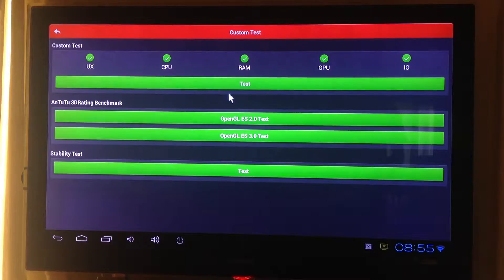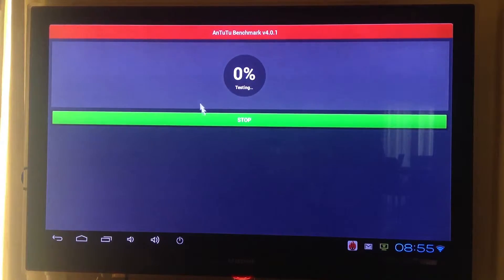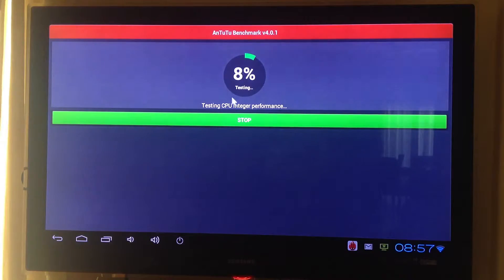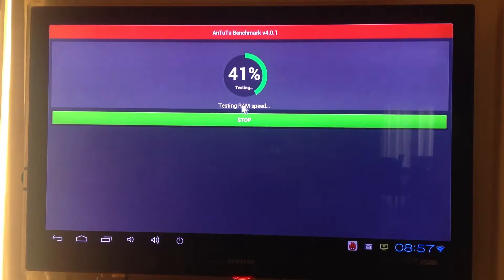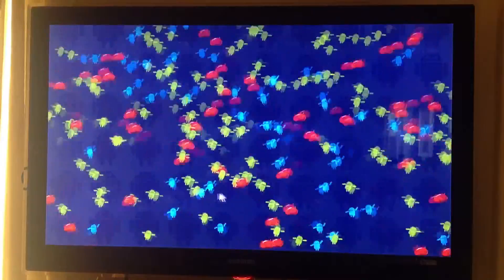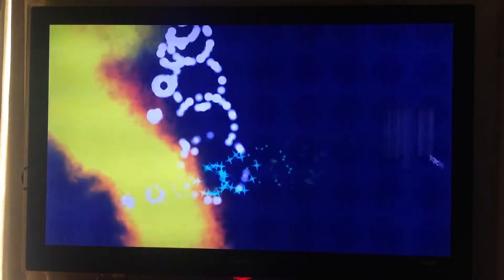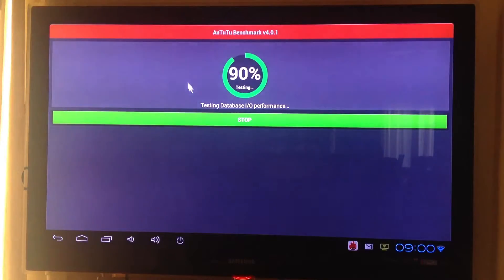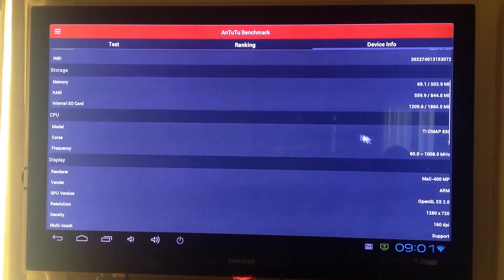E-star android smart TV stick(mini pc)|BENCHMARK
(e-star android smart TV stick HANDS ON)